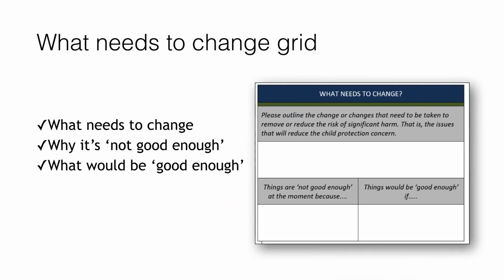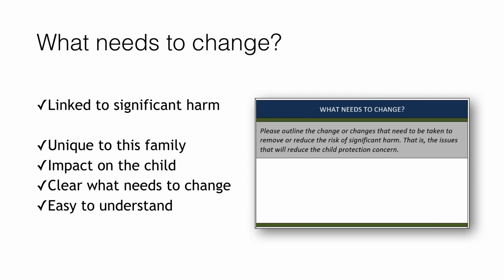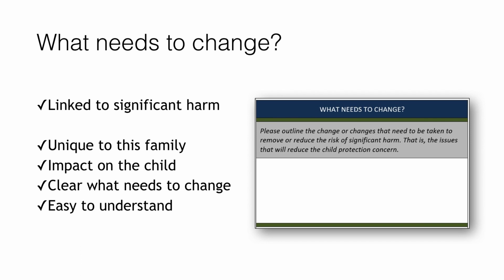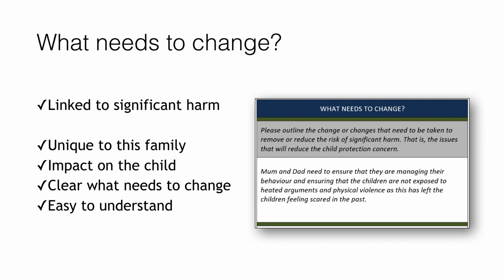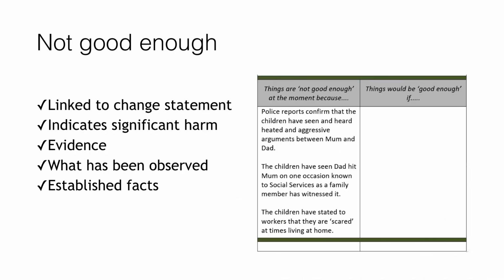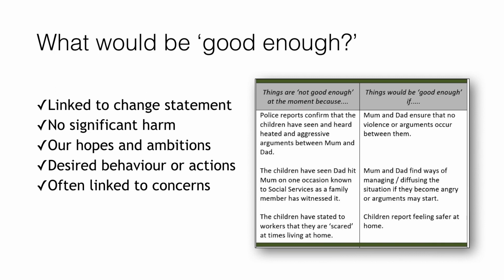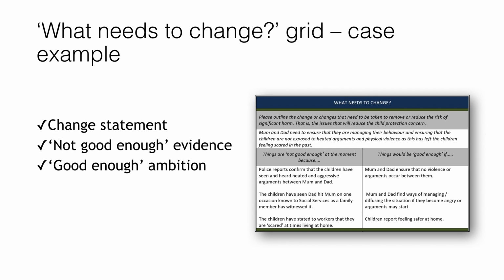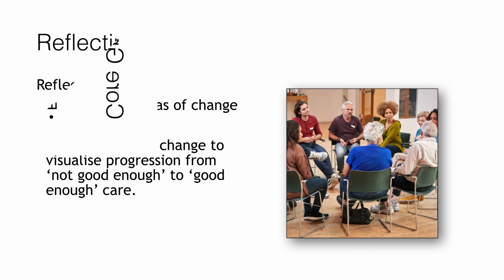ECP 6 - Section 3 - Working with the 'What needs to change' grid